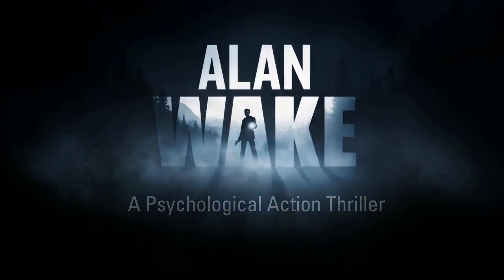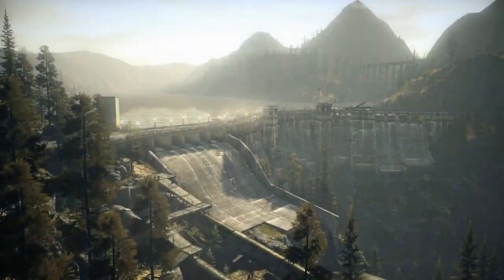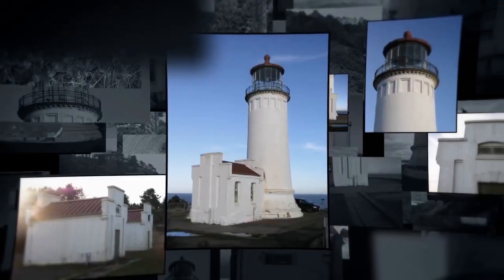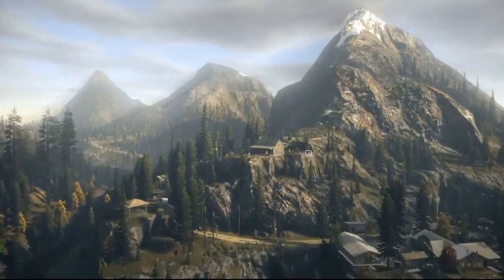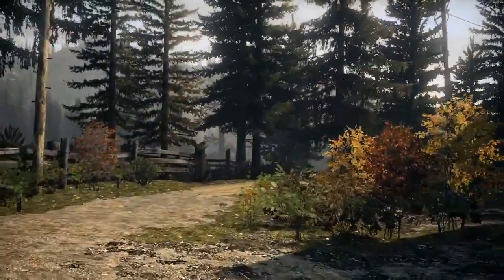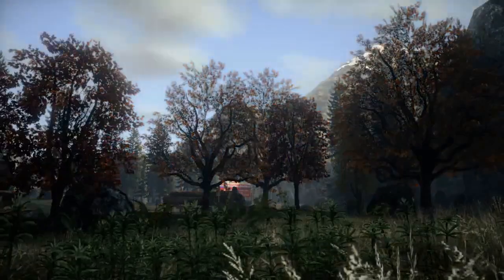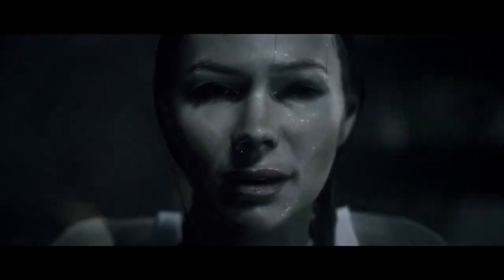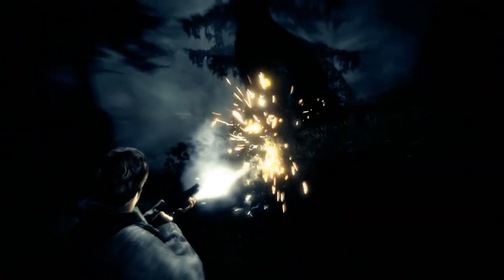[Building the Technology] X360 - Alan Wake